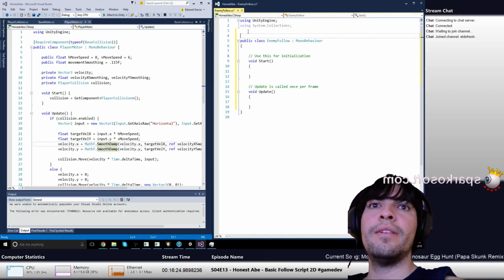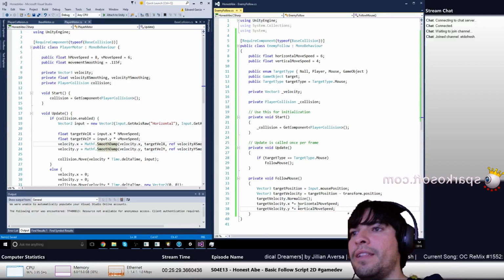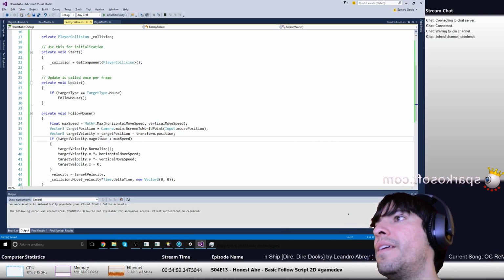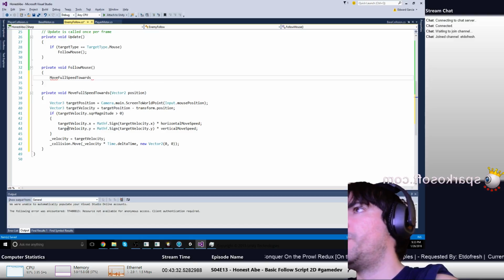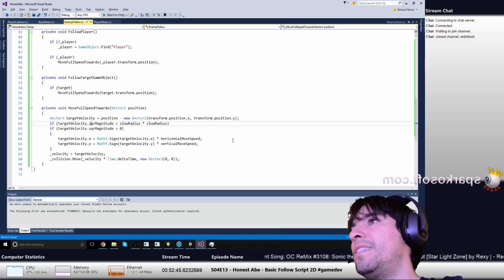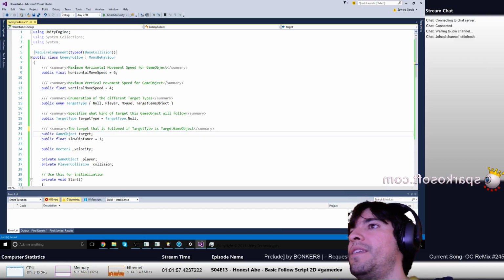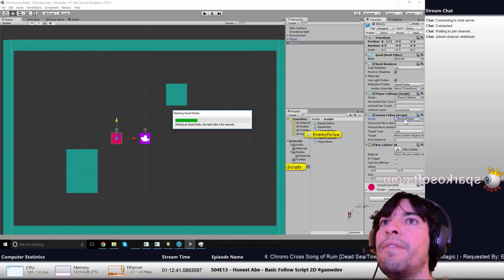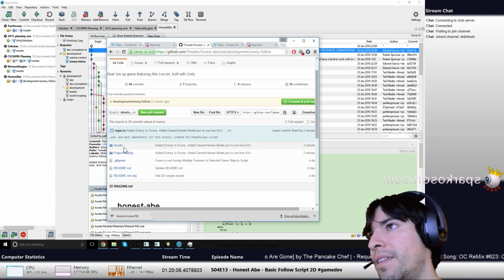S04E13 - Honest Abe - Basic Follow Script 2D